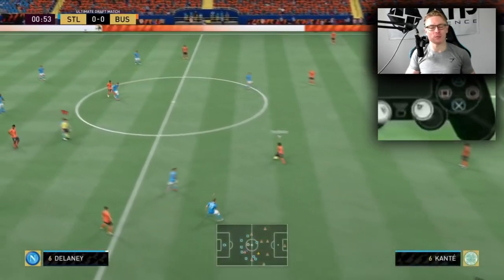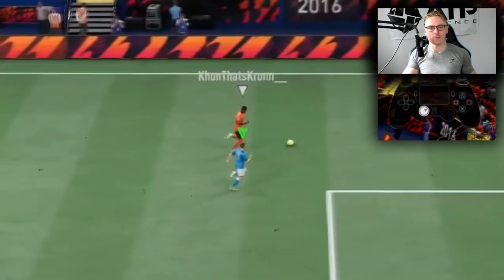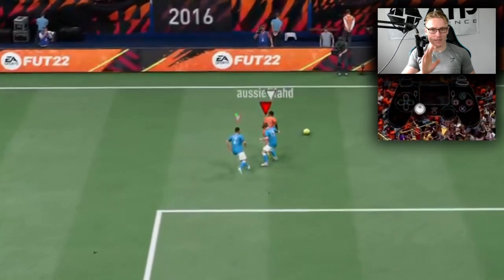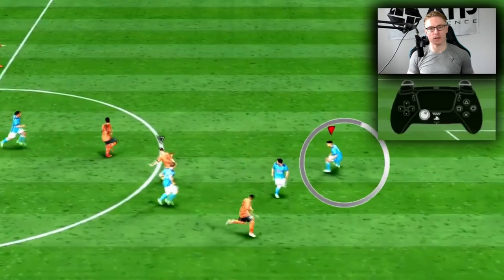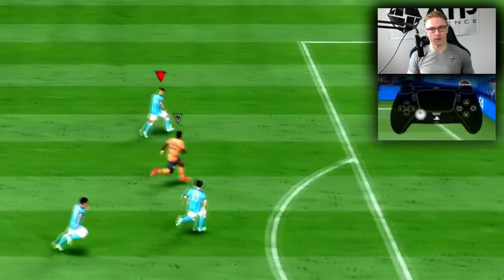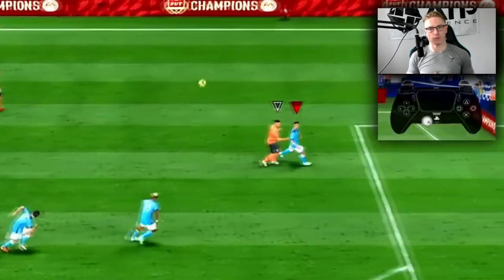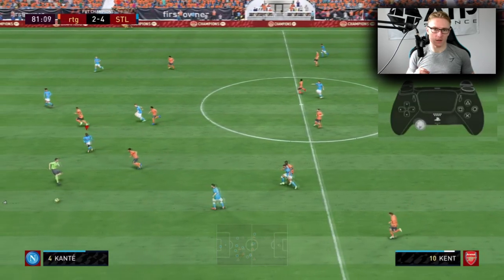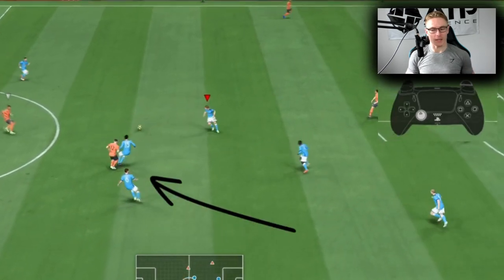The 5 progressive stages of right stick switching like a pro in FIFA 22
FIFA 22 RIGHT STICK SWITCHING TUTORIAL - This FIFA 22 tutorial will deconstruct the 5 stages of right stick switching which will lead you to becoming a pro tier defender in FIFA.

Timestamps
0:00 Introduction | AussieFIFA HD
0:55 Right stick switching in FIFA 22
1:56 Stage 1
3:08 Stage 2
3:58 Stage 3
5:08 Stage 4
7:05 Stage 5